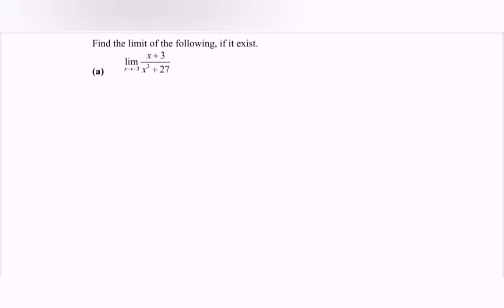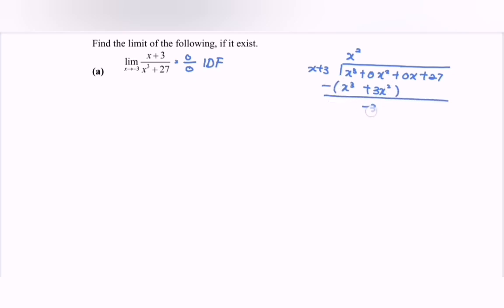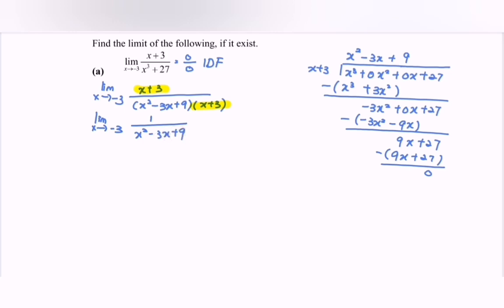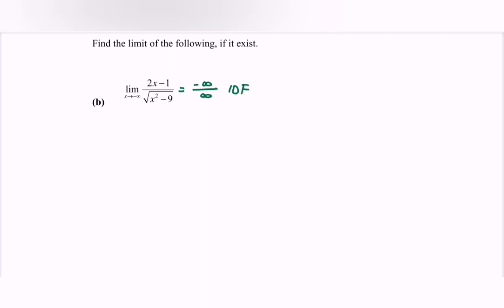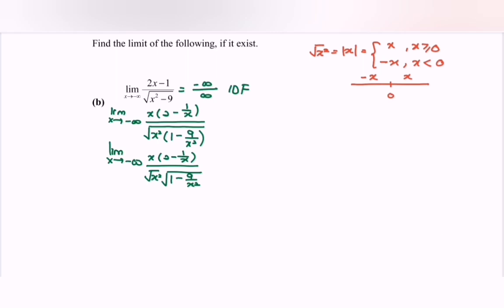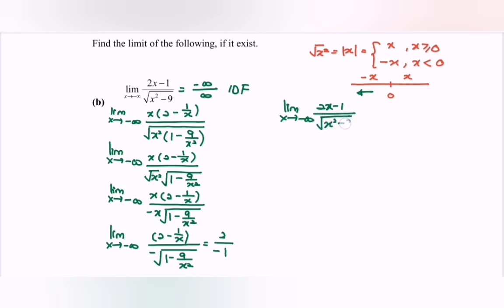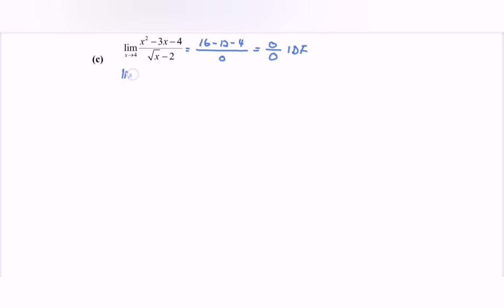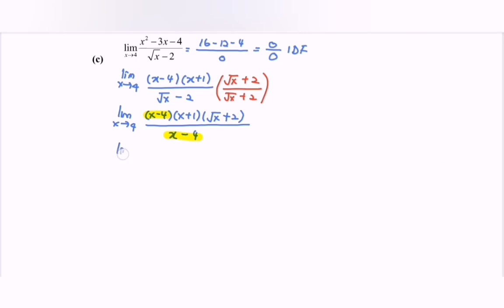PYT8 Limits and Continuity 2014/2015 (12)